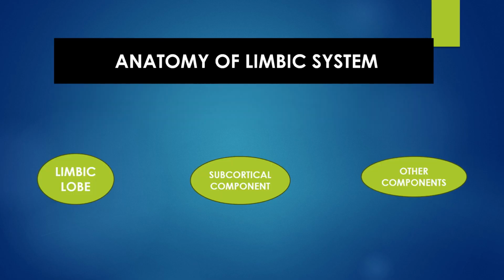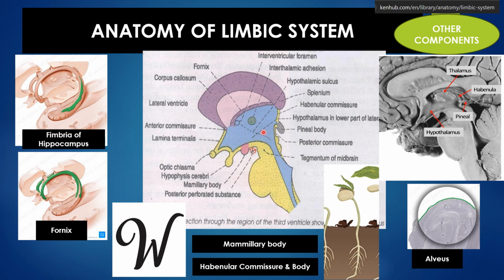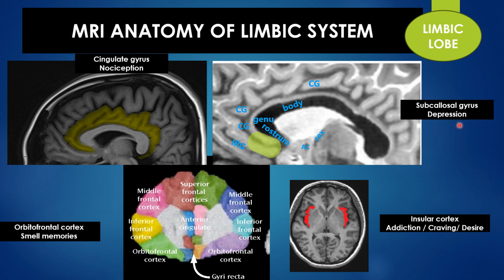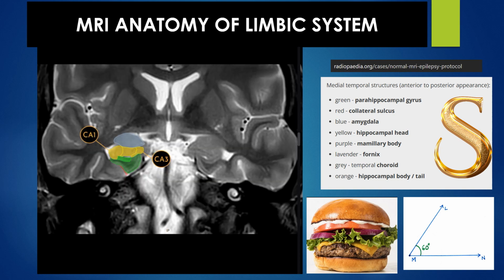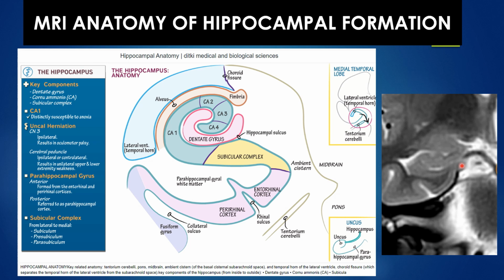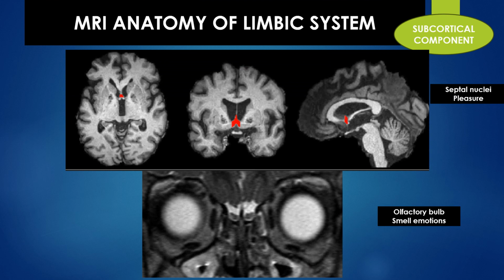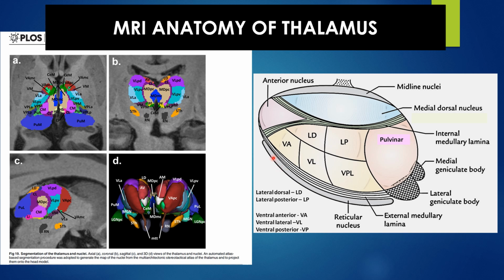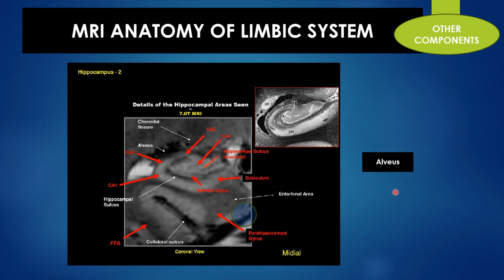Limbic System MRI Neuroanatomy: Comprehensive overview